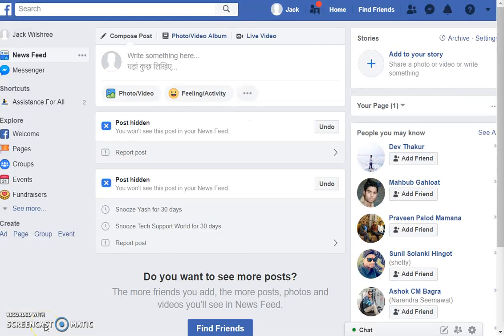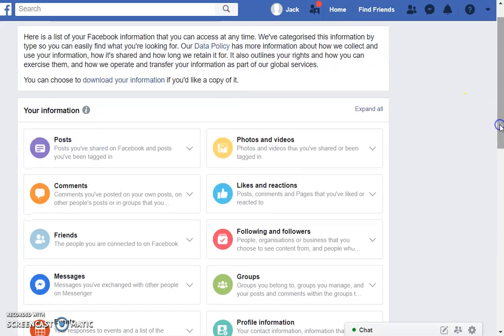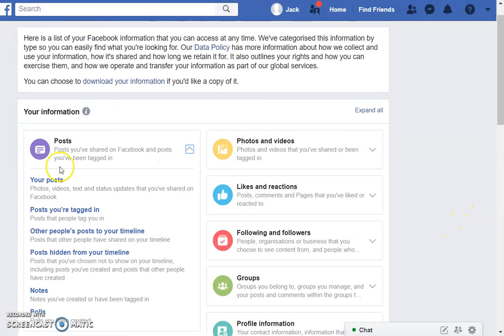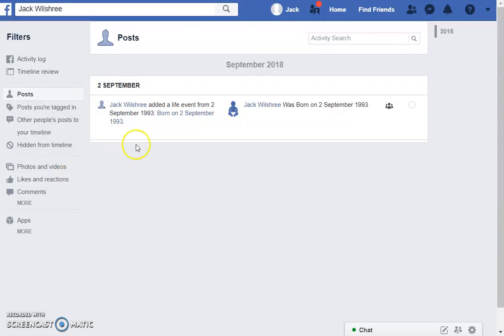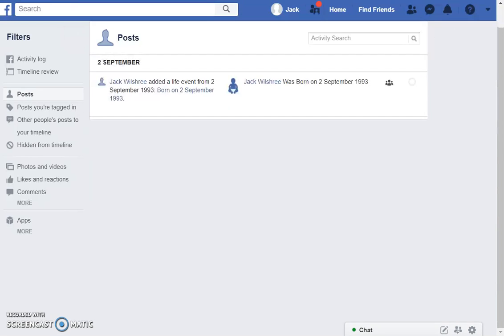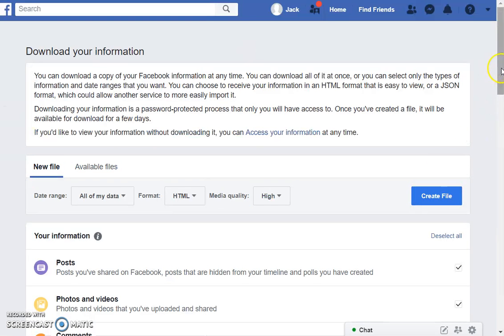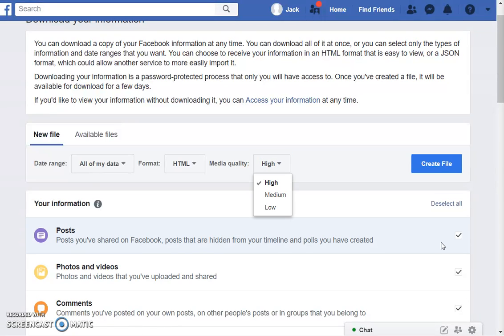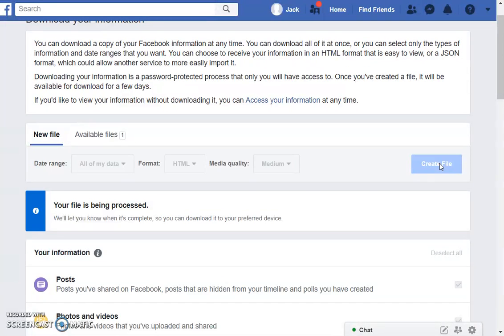How to Download Facebook Personal Information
This video explains how you can view and download all your
 information and activity history from Facebook.

After all those discussions on facebook security and
privacy settings making headlines early this year
facebook has made all its user data accesible to
users in their desktop interface directly.

This is a walk through that whole process and let you know
how you can do it yourself.